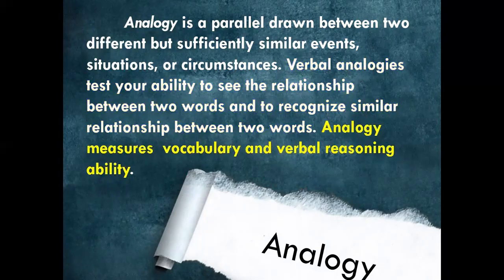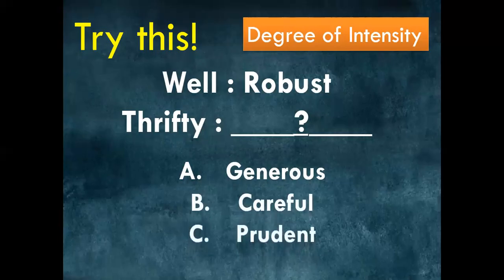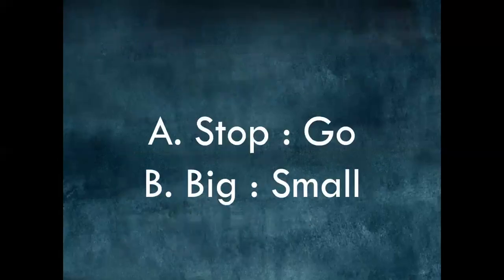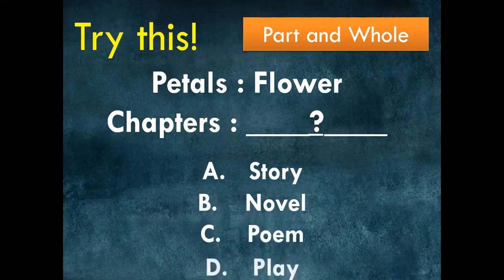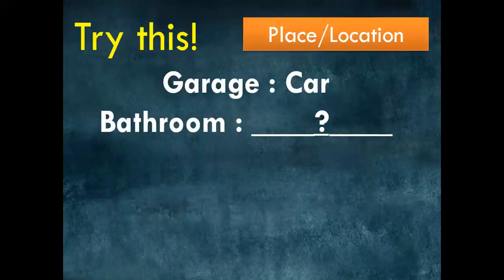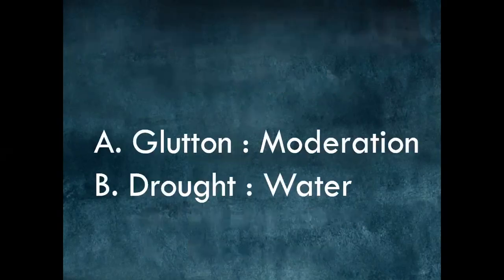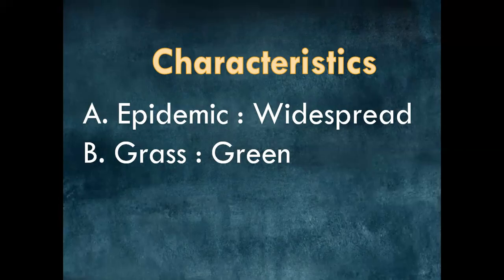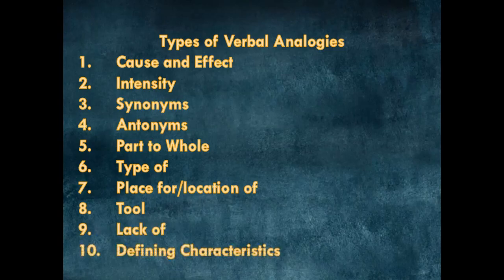Verbal Analogy Test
Want to master Verbal Analogy questions quickly and easily? In this video, we’ll break down everything you need to know about verbal analogy tests, word relationships, and logical reasoning skills to help you succeed in exams, school, or competitive tests.

👉 Whether you’re preparing for English proficiency exams, civil service tests, college entrance exams, or want to improve your vocabulary and critical thinking, this video is packed with examples, tips, and explanations to make verbal analogy simple and fun.

📌 What you’ll learn in this video:

What is a verbal analogy?

Common patterns in verbal analogy (synonyms, antonyms, cause & effect, function, part to whole, etc.)

Practice questions with clear explanations

Tips to boost your reasoning and vocabulary

Verbal Analogy is a powerful tool to sharpen your logic, reasoning, and problem-solving skills. By understanding word pair relationships, you’ll not only score higher on tests but also enhance your communication and comprehension skills in everyday life.

Perfect for:

Students preparing for Grade 5–12 English tests

Job applicants taking aptitude tests

Anyone who wants to strengthen their English vocabulary and reasoning skills